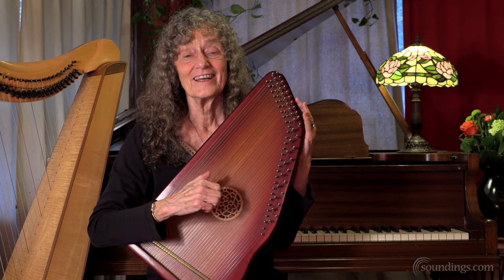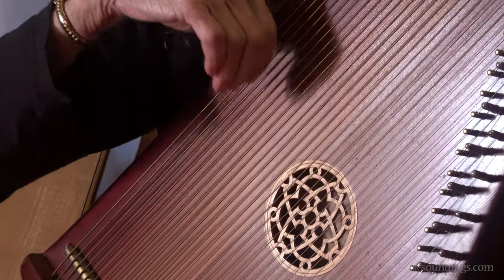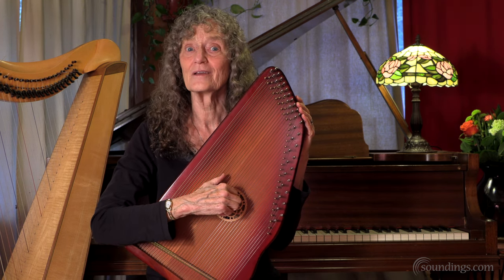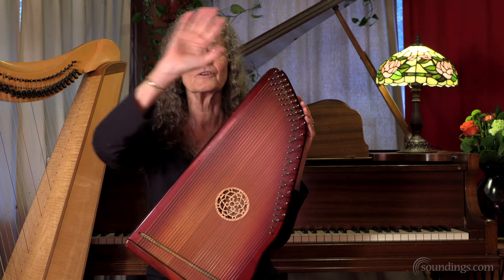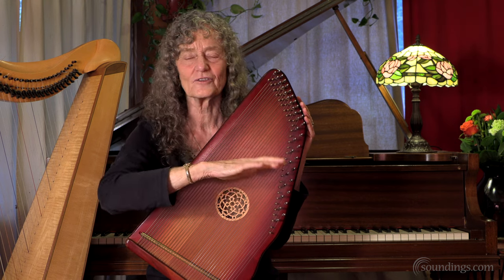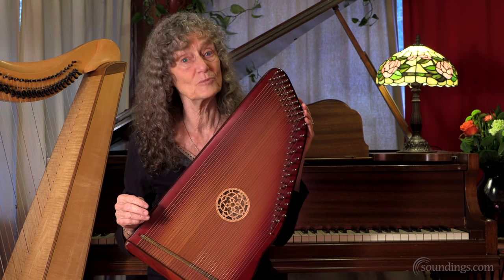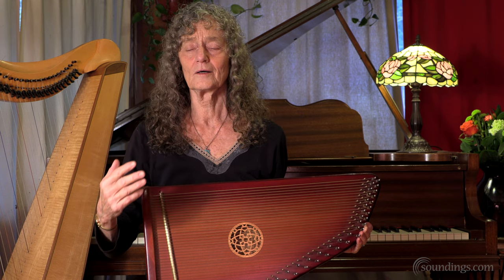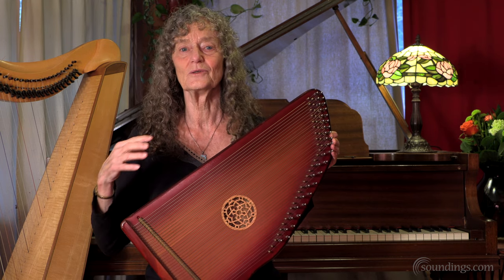Dudley Evenson on the benefits of Playing the Harp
Dudley Evenson talks about the benefits of playing the harp, created by Barbie Edwards. Angelic Therapy Harps.

To order Dudley & Dean Evenson's new book "Quieting the Monkey Mind: How to Meditate with Music"

For more information on Dudley Evenson, to read our blog and to hear our music, please visit soundings.com